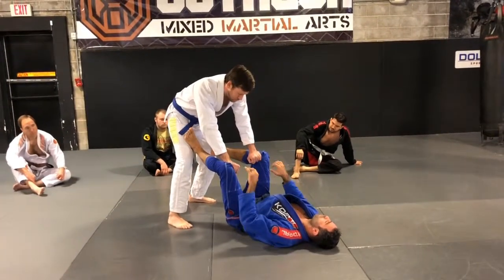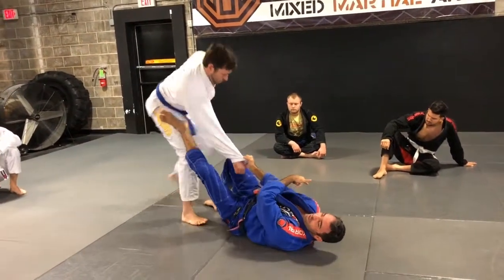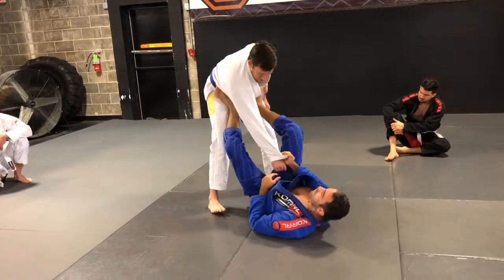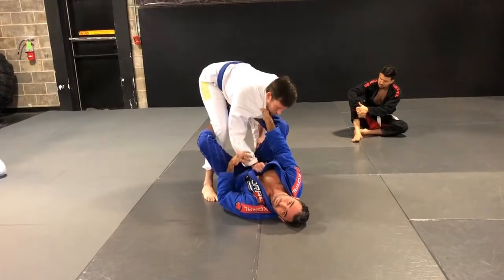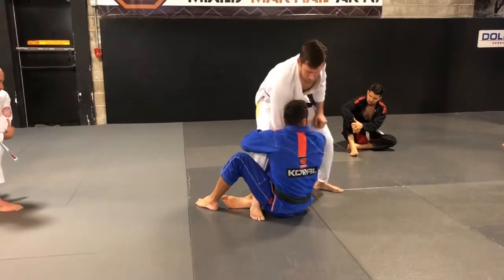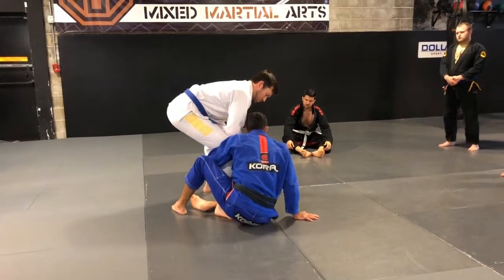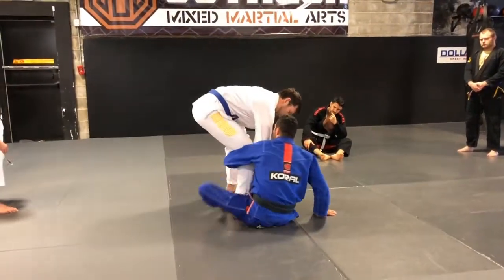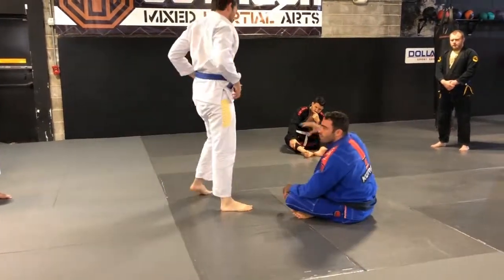Get the angle for DeLaRiva Entry Options Pt 1 - Rafael Lang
Create more options with angles and details to manage attacks from open guard.